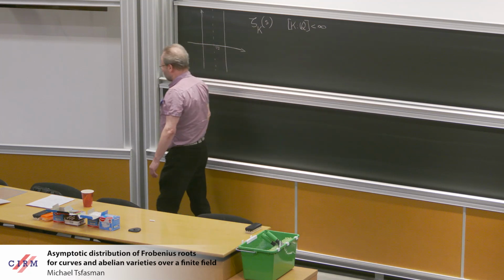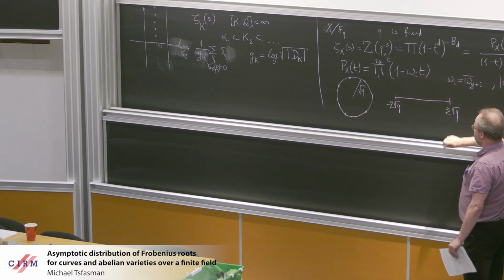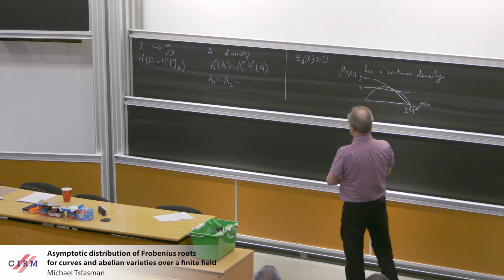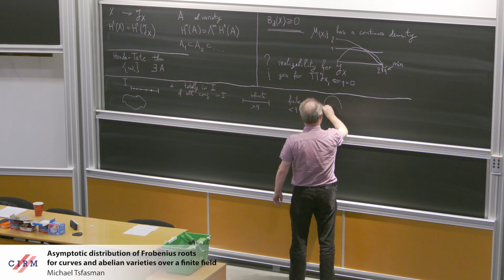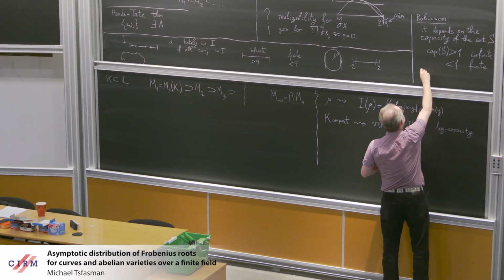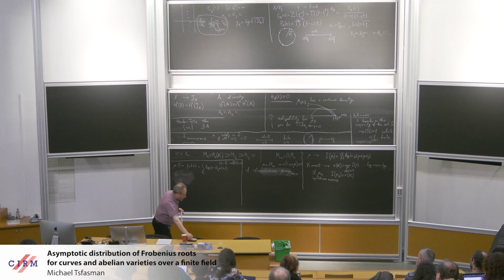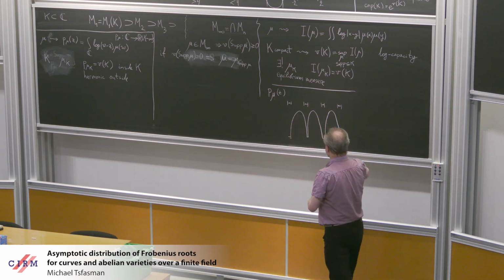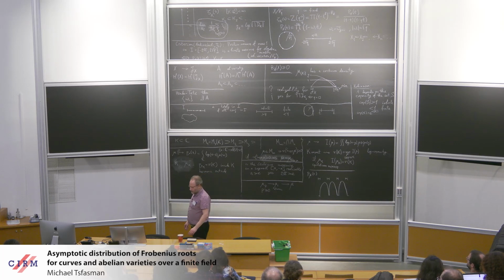Michael Tsfasman: Asymptotic distribution of Frobenius roots for curves and abelian varieties...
CONFERENCE

Recording during the thematic meeting : « Conference On alGebraic varieties over fiNite fields and Algebraic geometry Codes» the February 16, 2023 at the Centre International de Rencontres Mathématiques (Marseille, France)